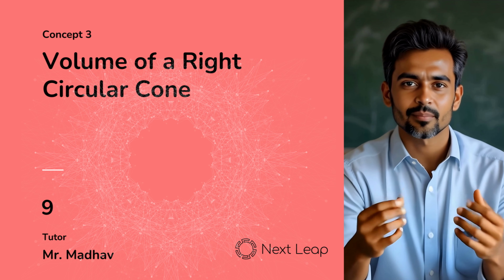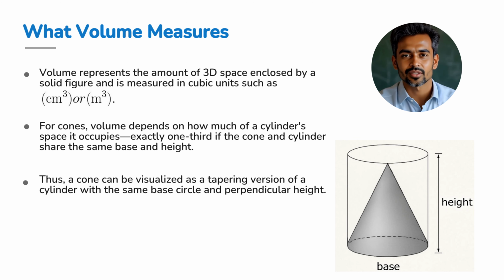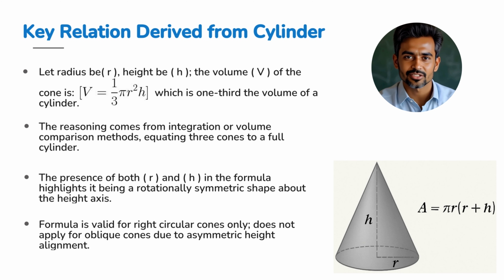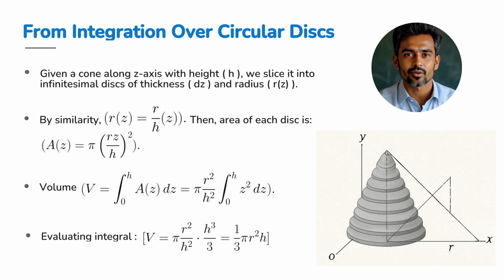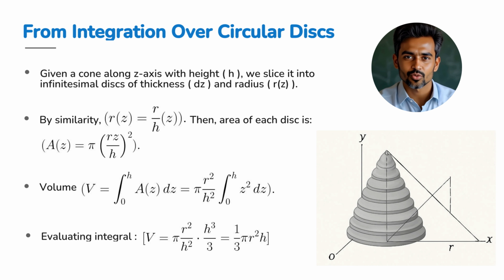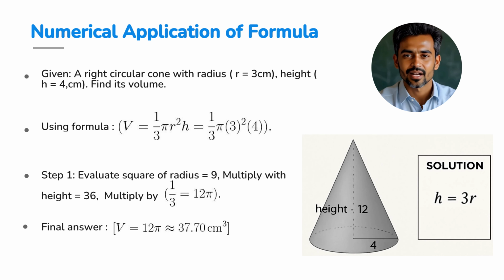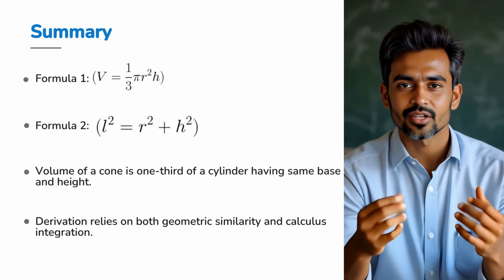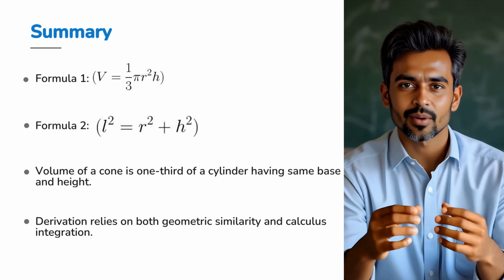Volume of a Right Circular Cone | Class 9 Maths | Surface Areas and Volumes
Learn how much space a cone can hold — from ice cream cones to traffic cones! 🍦
This playlist explains the cone volume formula by relating it to cylinders and the stacking of circular discs (conceptual integration idea) — fully aligned with NCERT Class 9 Maths – Mensuration.

Perfect for exam preparation + practical understanding! 🎯

📚 Playlist Topics:

1️⃣ What Volume Measures – Understanding 3D Capacity
2️⃣ Deriving Cone Volume Using Cylinder Relationship
3️⃣ Concept of Slicing into Circular Discs (Intuitive Integration Idea)
4️⃣ Numerical Application of Cone Volume Formula
5️⃣ Summary + Quick Formula Revision

✔ Concept clarity: Why 1/3 πr²h?
✔ Real-life examples for strong visualization
✔ Solved NCERT-style numerical for exam readiness
✔ Crisp revision for last-minute prep